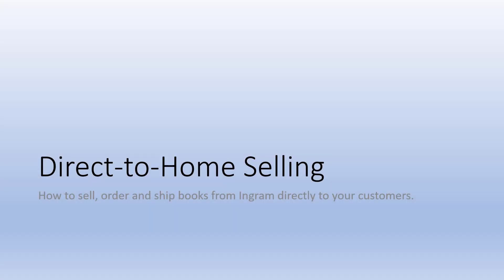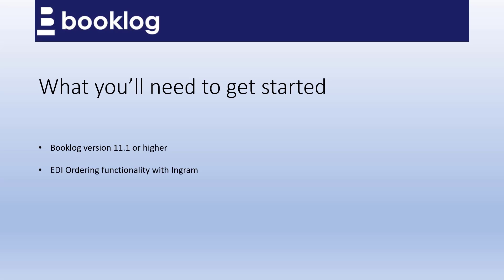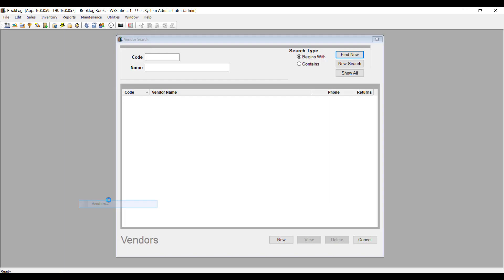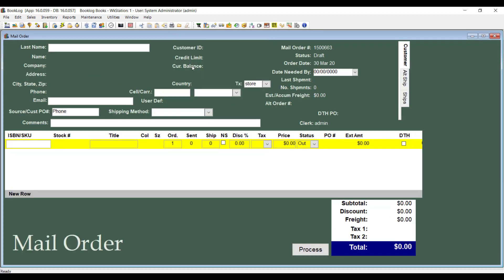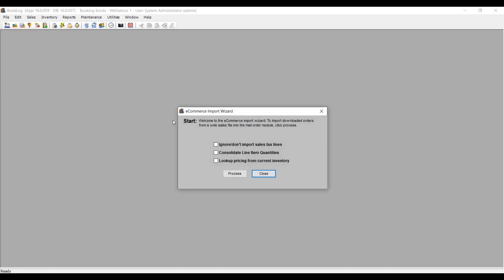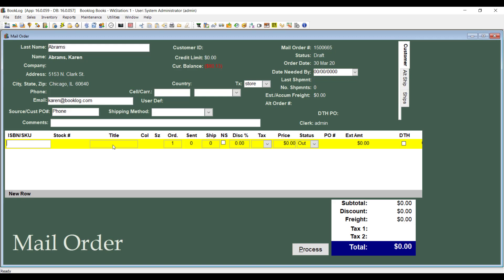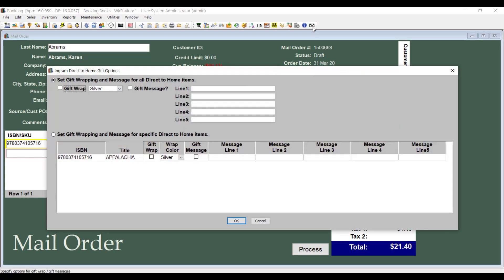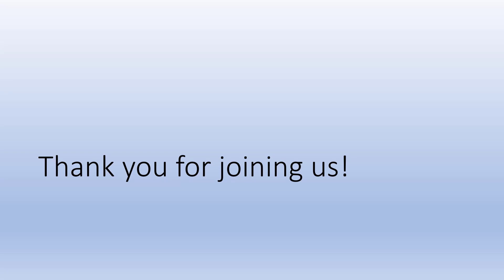Using Ingram Direct-to-Home in Booklog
Learn how to use Ingram's Direct-to-Home service from within Booklog to have book orders shipped directly from Ingram to your customer.